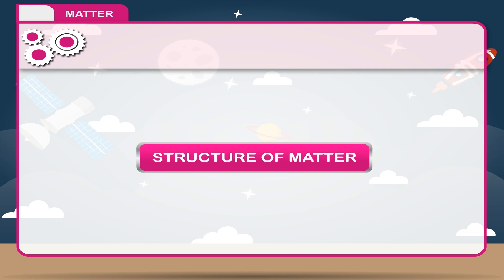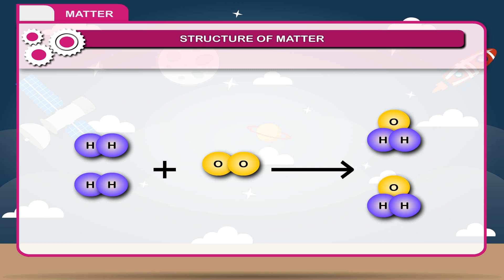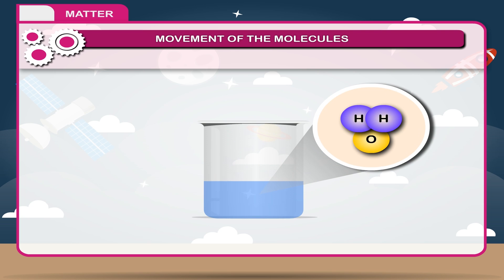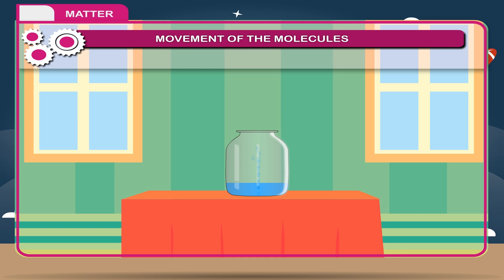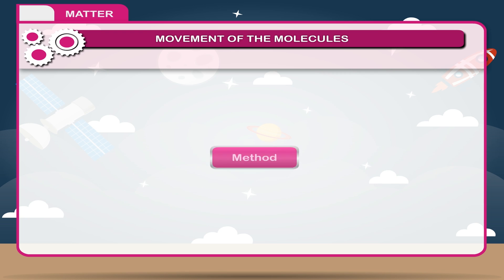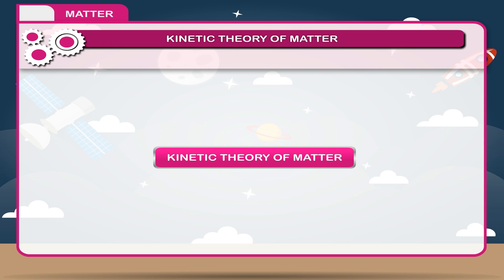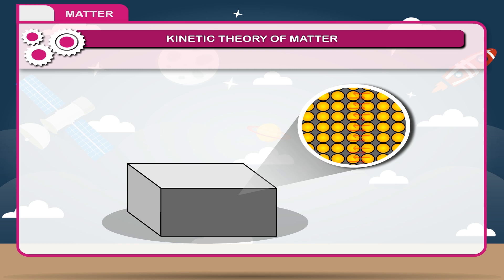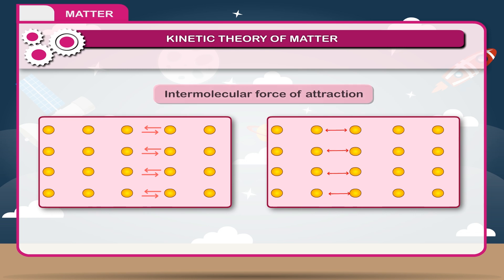Matter class-8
In this video from Kriti Educational Videos the concept that is explained is about Matter. We can know about matter in the substances. We will know about the structure, movement and kinetic theory.
Contents:
1. Introduction-Matter
2. Structure of Matter
3. Movement of Molecules
4. Kinetic Theory of Matter